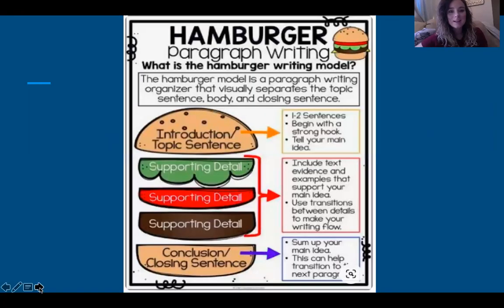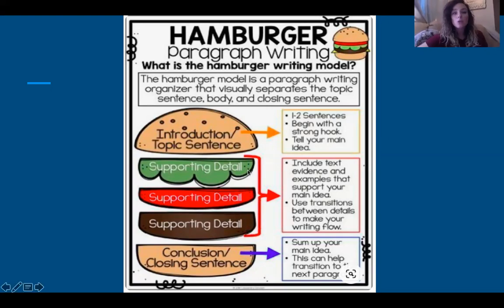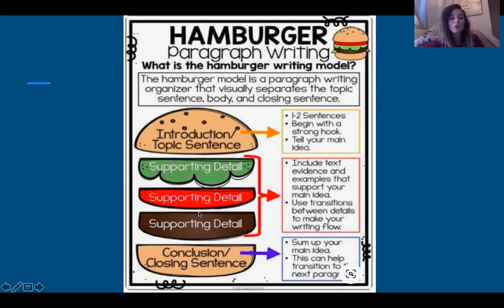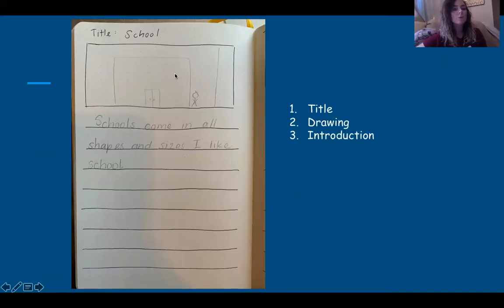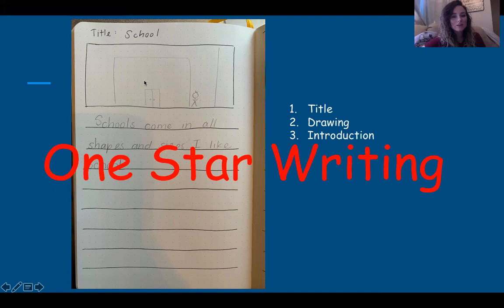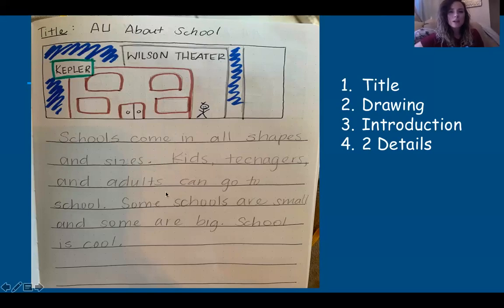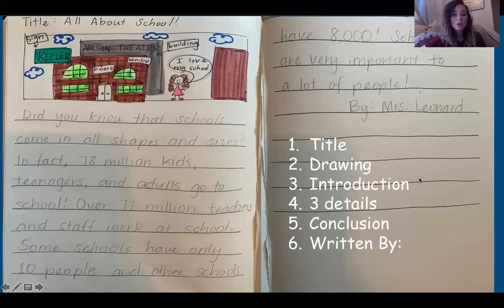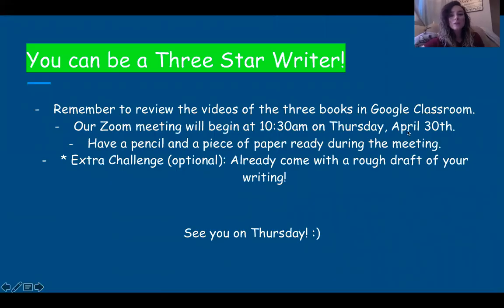Informational Writing Lesson for First Grade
Here is all you to need to know about how to to complete your informational writing! :)